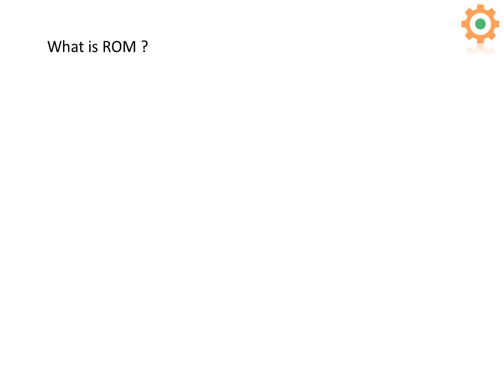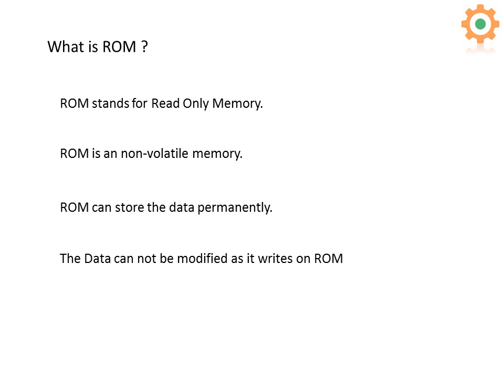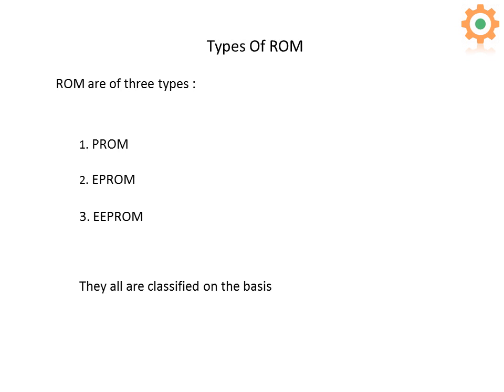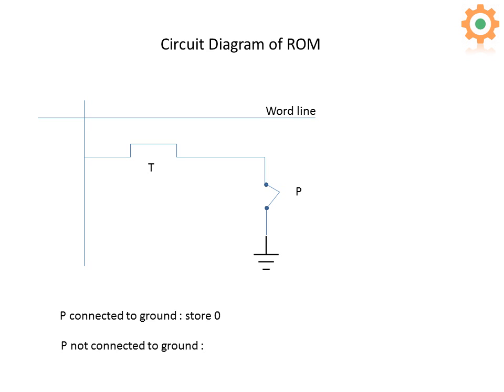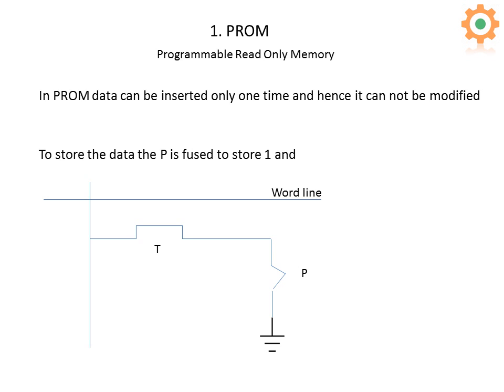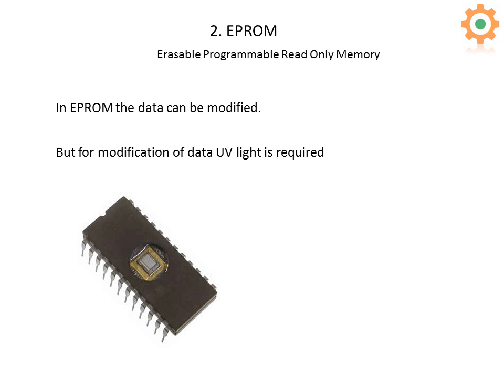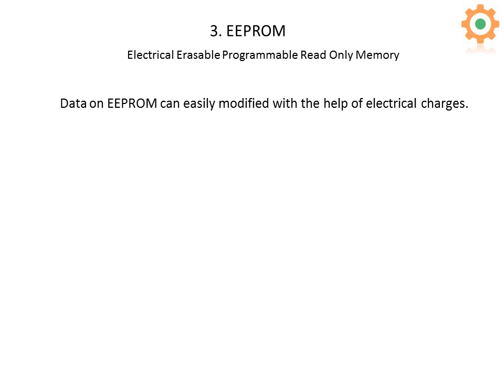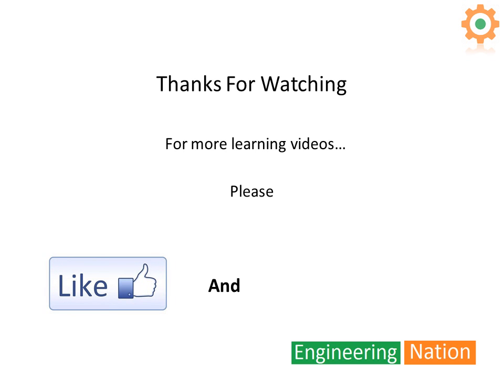What is ROM ?